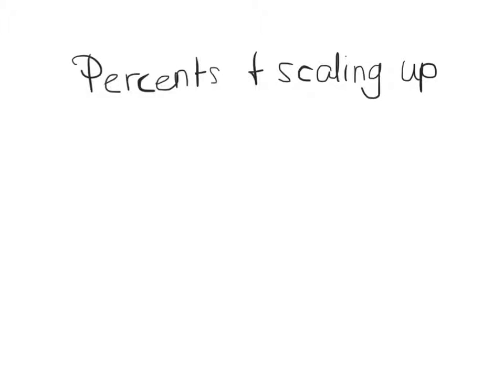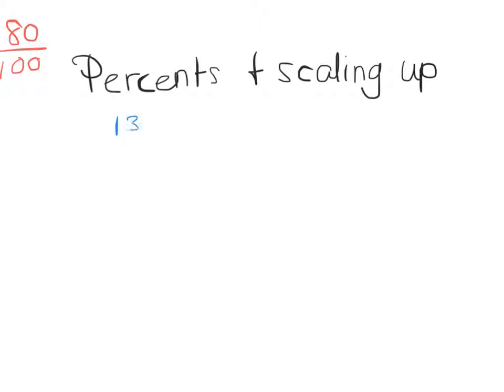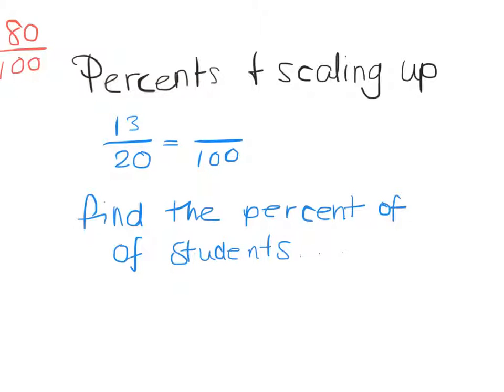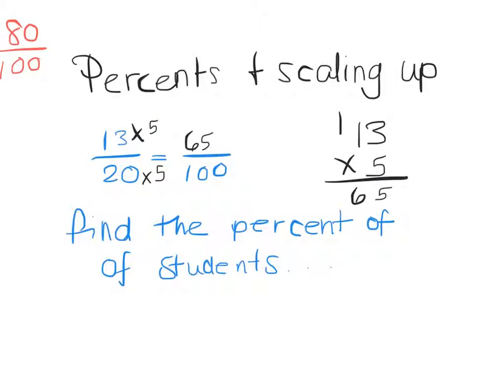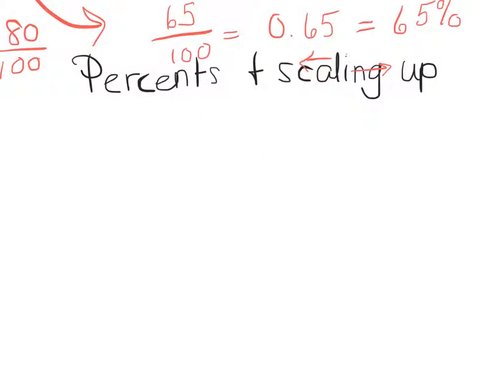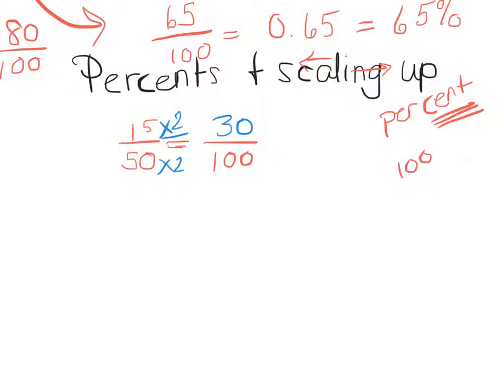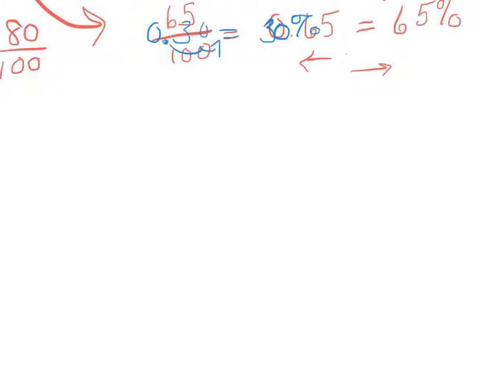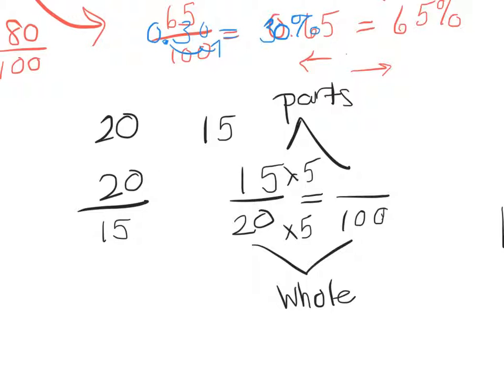6th Math: Percents Scaling Up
Teacher-made lesson to help students with scaling up percents just like in ratios unit.